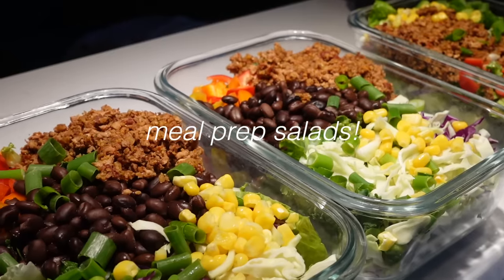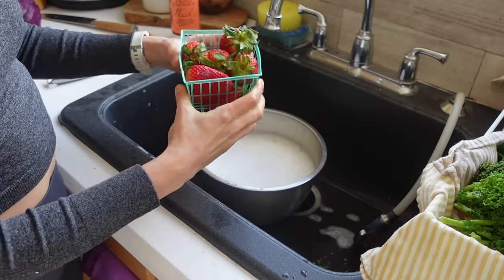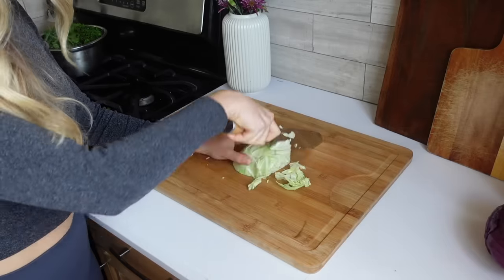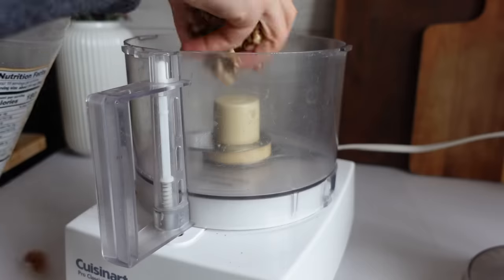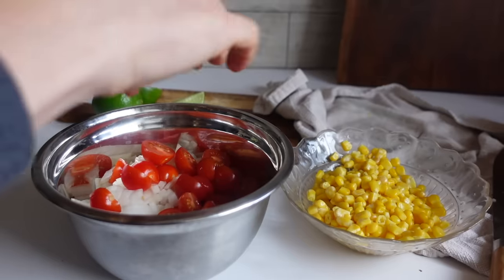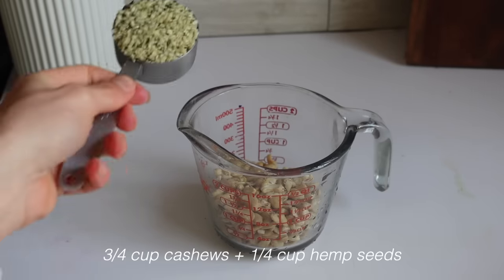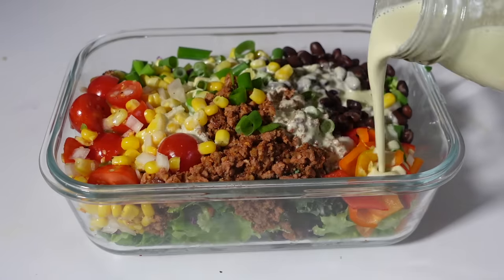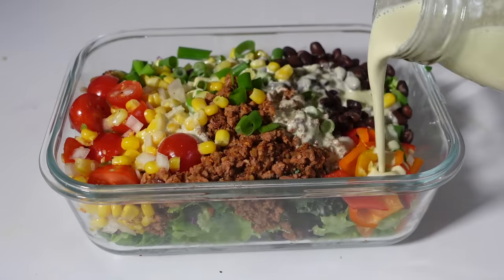Meal Prep Salads That Will Last a Week! How to Keep Salad Fresh Longer| Nutritarian Plant Based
Today I'm meal prepping some healthy plant based taco salads for a few days! I made walnut/ pea protein chorizo to go on top along with a creamy chipotle dressing and jalepeno vinegrette. I also show how I wash and store my fruits and veggies so they will last a long time.

time stamps:
36:21 washing produce
2:32 chopping/ prepping veggies for salad
3:44 assembling salad
4:21 walnut chorizo
5:54 corn salsa
7:19 dressing recipe
8:57 storing the rest of my veg and fruits
10:15 all of my creations

weck jars
pea protein crumbles
ive also tried these ones
kitchen knife used

Chorizo recipe:
3/4 cup walnuts
1/2 cup sun dried tomatoes
1 tbsp taco seasoning
1/2 tsp fennel seed
Dash of cayenne
1 cup soaked/ cooked textured pea crumbles

Cashew chipotle
3/4 cup cashews
1/4 cup hemp seeds
3 tbsp cholla
Splash of vinegar
Garlic
Date - optional

Jalepeno vinaigrette:
1 cup ???  or 1/2 cup Cashews - Can’t remember which one it was:/
1/4 cup pickled jalepenos
Garlic
Juice of 1 lime
1 cup water
Date